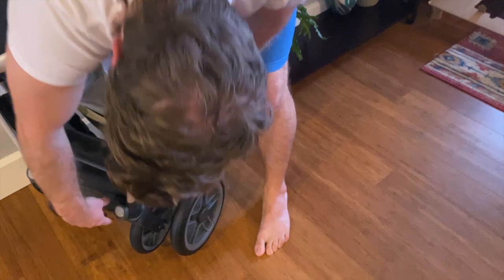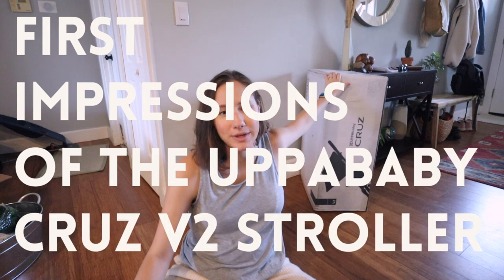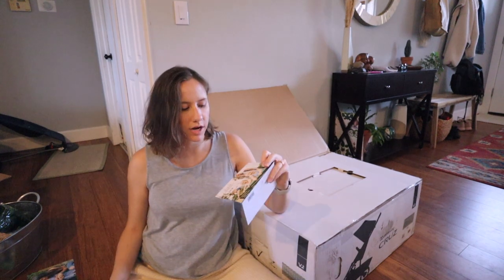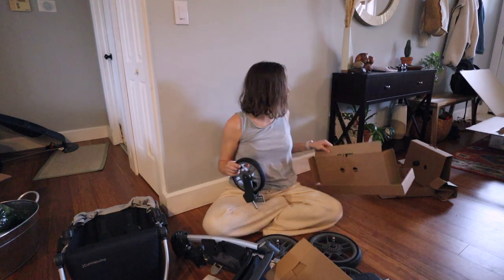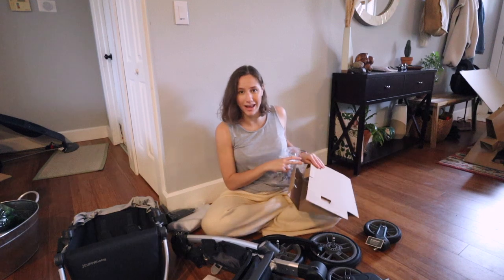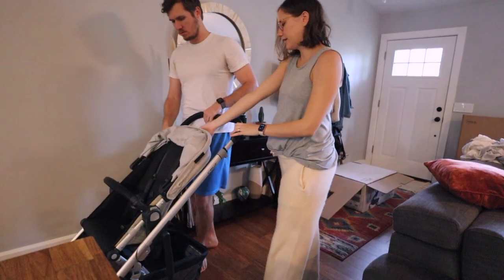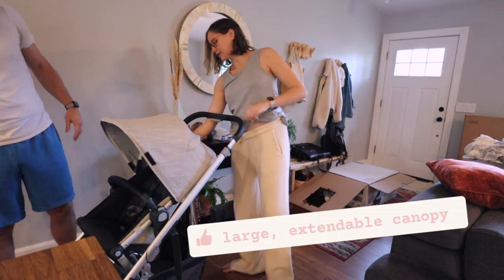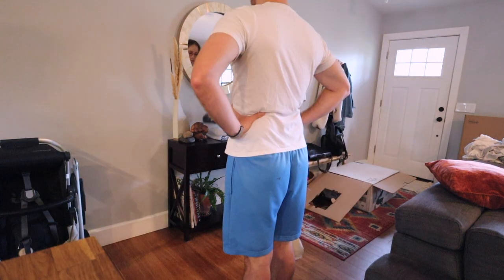UPPAbaby Cruz V2 Stroller Unboxing & First Impressions — TOTAL STROLLER NEWBIES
We have a stroller! Watch as I unbox our new UPPAbaby 2020 Cruz V2 Stroller and attempt to figure out how it works + some first impressions.—Total stroller newbies here!*
↓ click this ↓ ✨✨✨

✨ MY FILMING EQUIPEMENT //
Canon EOS M50
Canon PowerShot G7 X Mark II
RODE VideoMicro
RODE VideoMic
Ring Light